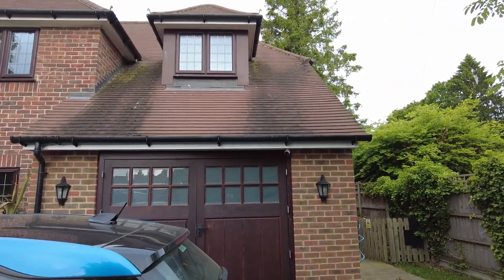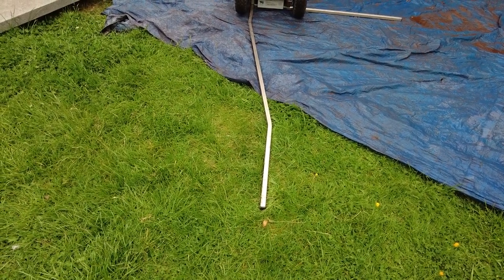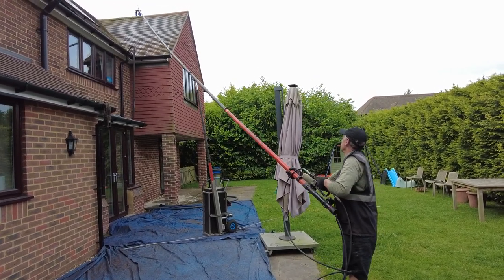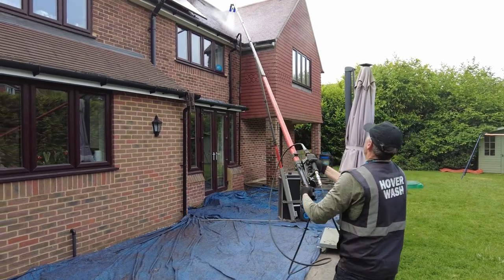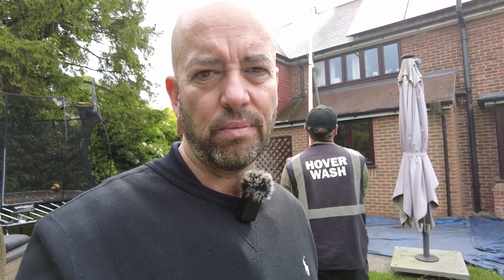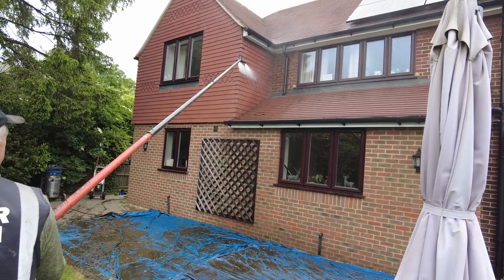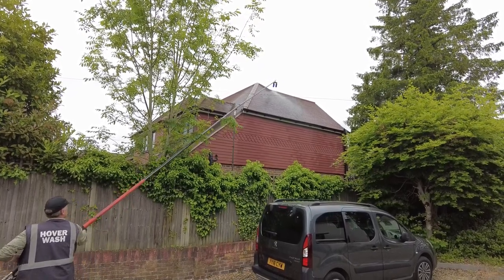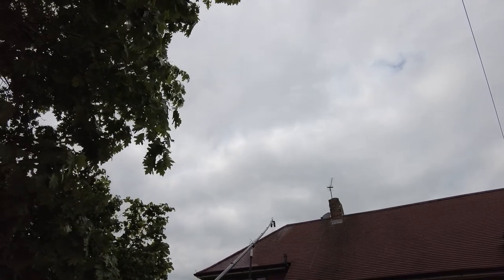Complete Roof Clean - Indepth Training - No Ladders- No EWP- The Roof Wand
I know a little long in presentation but wanted to show you guys a complete clean. Discussing obstacles and procedures will give you a good understanding of cleaning safely.

Roof Wand Kit -19m Complete
Additional infomation
The Roof Wand ™ can be used with a telescopic mast. With limited effort as an operator, you will gain access over roofs and difficult-to-access areas with ease.

Roof cleaning has traditionally been a difficult task that requires expensive safe access methods such as scaffolding or powered access. Along with the requirement to remove moss or lichen before using a biocide to eradicate the biological life that exists there.

The Ionic Roof Wand ™ provides a secure method of access.

Key to worker safety, the Roof Wand ™ allows the operator to work from the comfort of the ground whilst cleaning the roof tiles and restoring their original appearance. The specially engineered, high-pressure Roof Wand ™ with turbo nozzles enables thorough cleaning in a short amount of time. Furthermore, maximising the spray’s cleaning area and intensity, the nozzles rotate quickly. This action provides a hovering motion making it simple for the operator to control and steer while washing down the roof.

Additionally, the Roof Wand ™ can be used in conjunction with a telescoping mast to enable the operative to easily and quickly gain access over roofs and other challenging terrains.

Washing of the structure is completed from top to bottom. With all moss, dirt, and lichen are collected into waterproof sheets before the garbage is easily disposed of.

As water is forced down onto the surface, it creates a hovering action which allows the operative to easily direct and control to wash down a roof.

The Ionic Pressure Pole can be used across a number of different applications. From High-reach pressure cleaning to building facades signage, mining, fleet, and rail applications. This tool is so versatile.